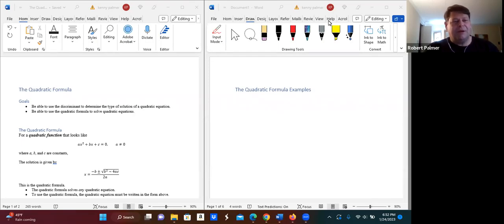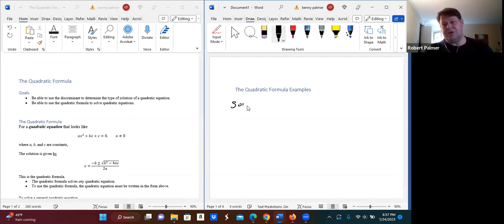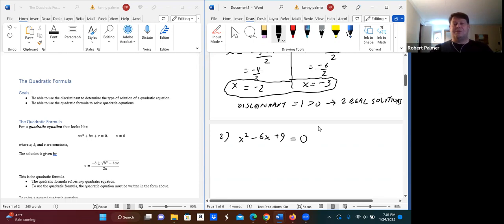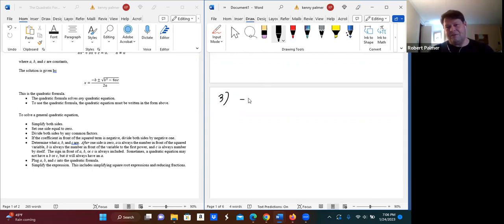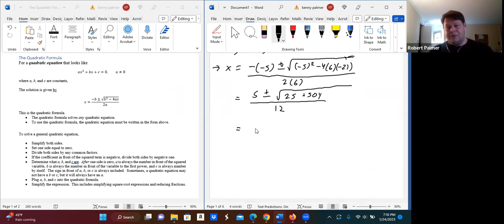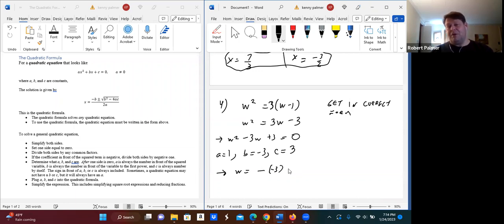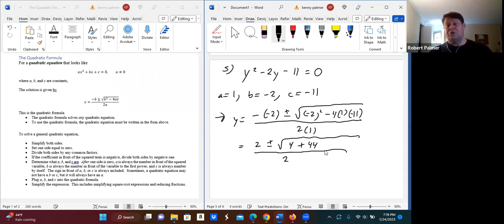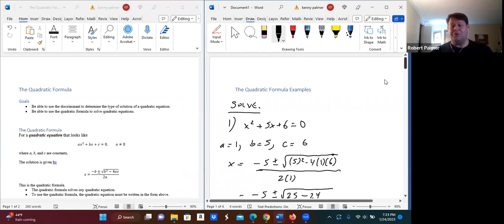The Quadratic Formula